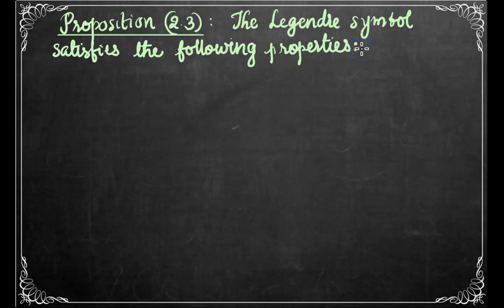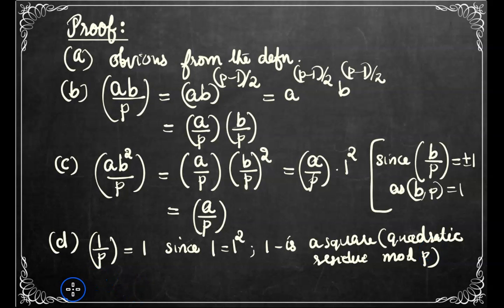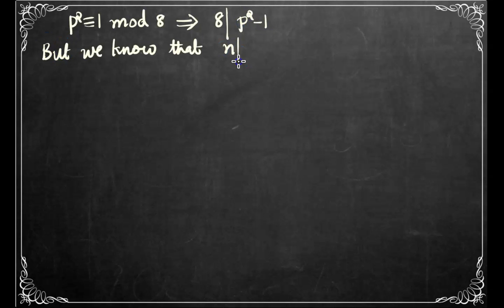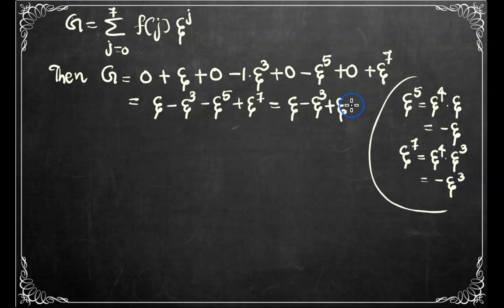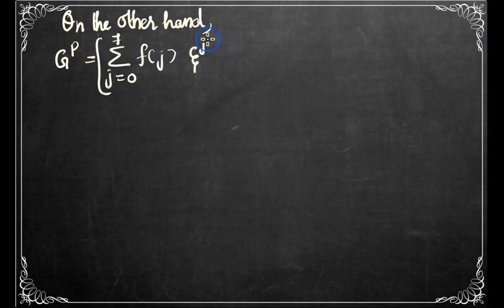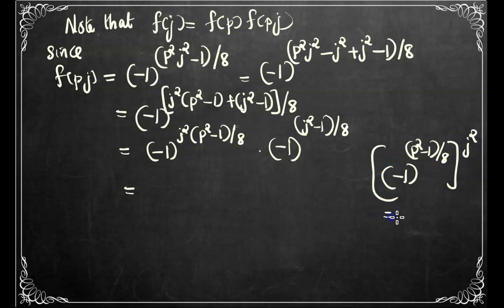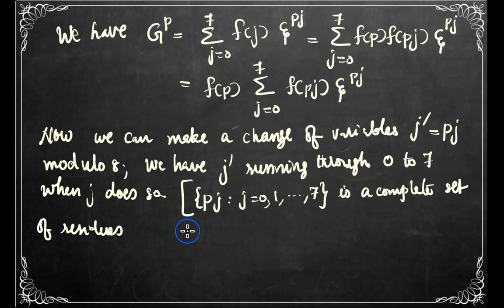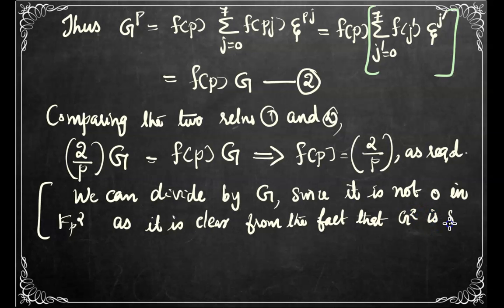properties of legendre symbol